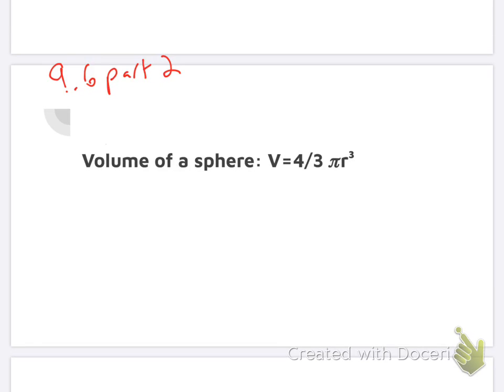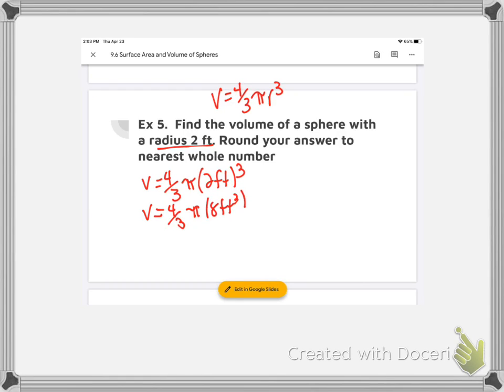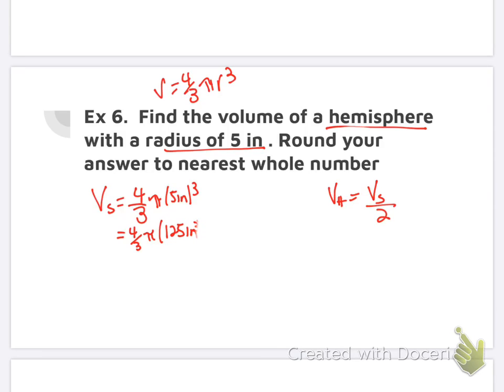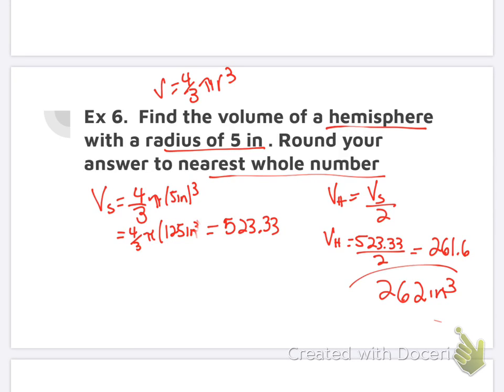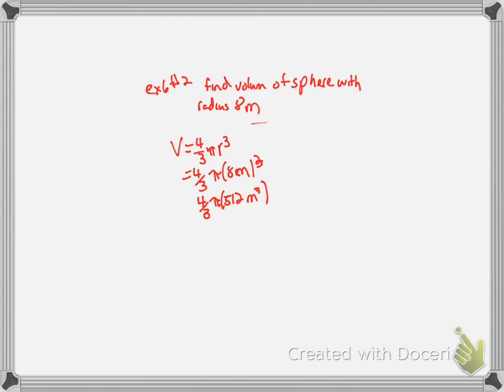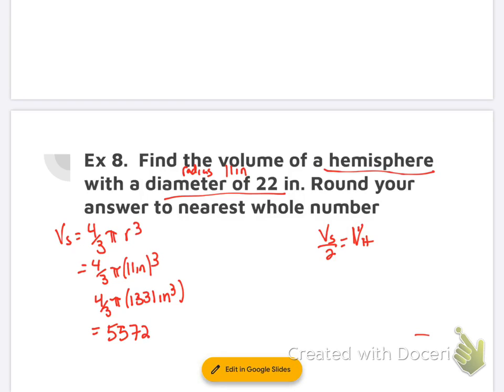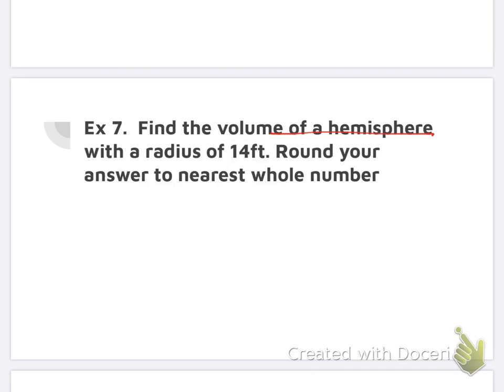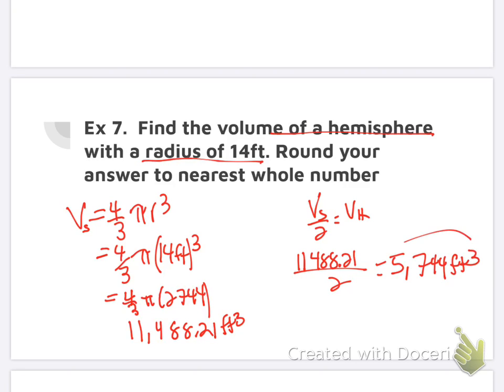Geometry: 9.6 surface area and volume of spheres part 2